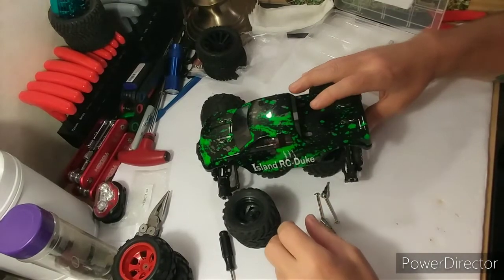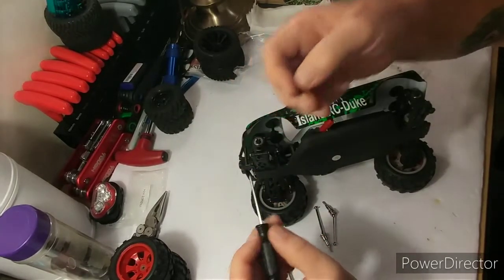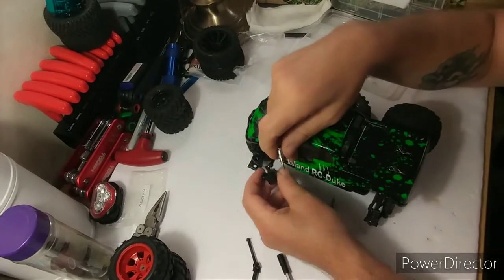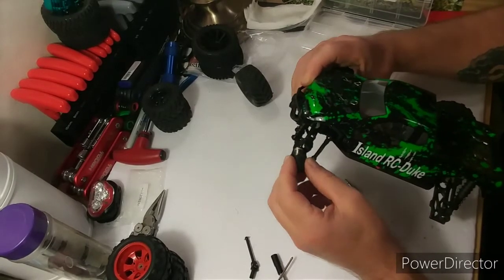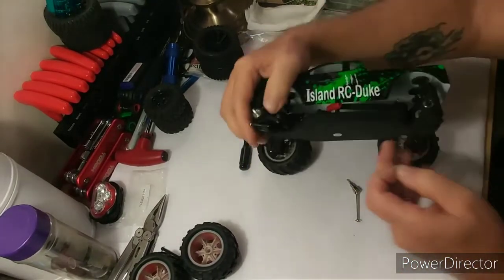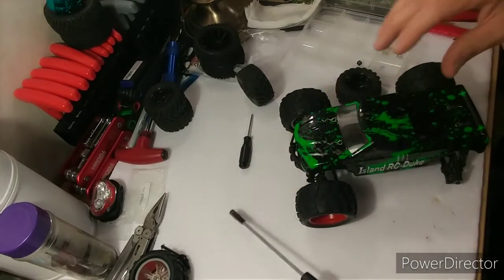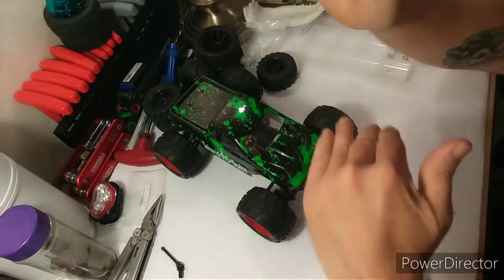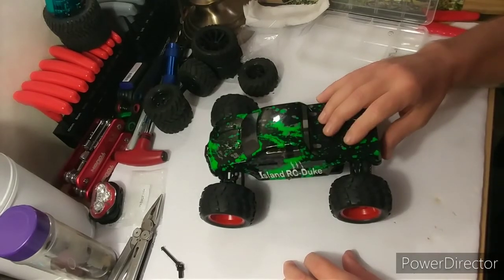Haiboxing Rampage upgrade